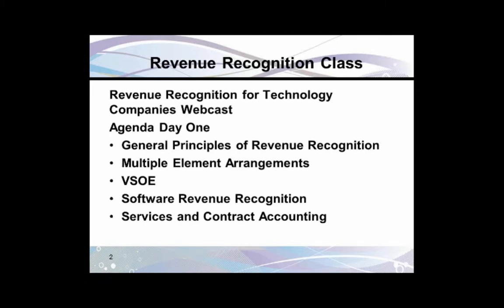Preview: Revenue Recognition for Technology Companies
What's the course content for Tensoft Training Webcast "Revenue Recognition for Technology Companies?" On November 12th and 14th, this two-part training course with revenue recognition expert, Jeffrey Werner, covers a range of topics from EITF 08-1 Relative Selling Price Method to Software as a Service accounting. In this video, Werner will give you an overview of the courses for both day one and day two.

If you are interested in more information, check out the videos in which Jeffrey Werner speaks in greater detail about the topics covered:

Stay updated on events, news, and insights on our website and on our blog, Tech Company Observer.